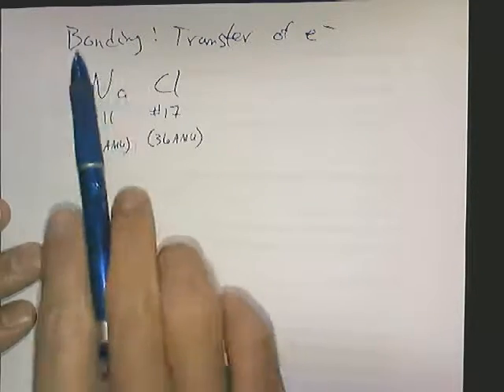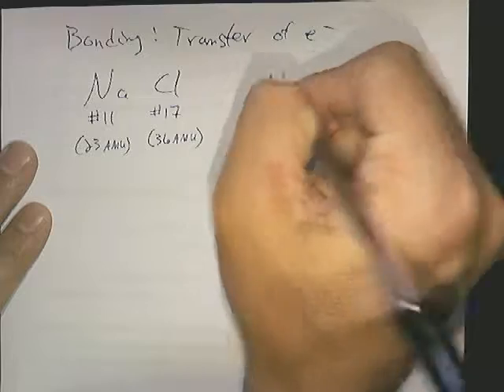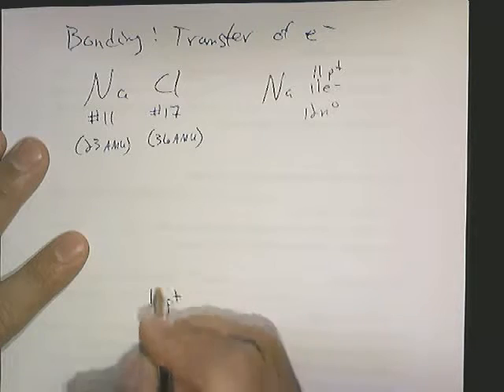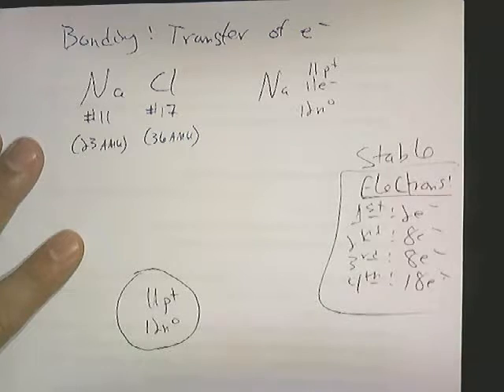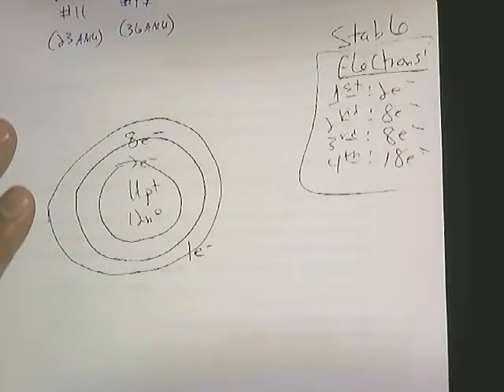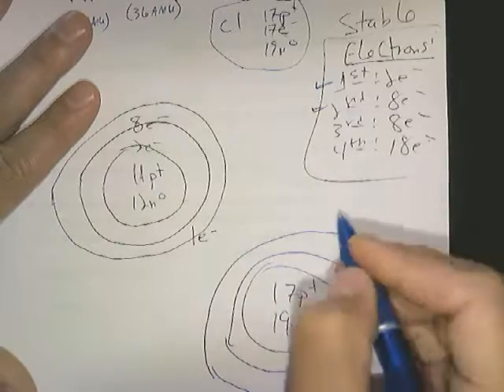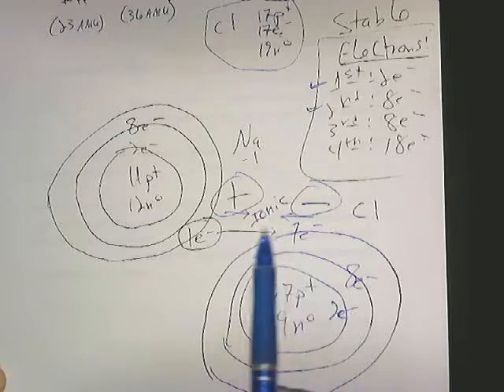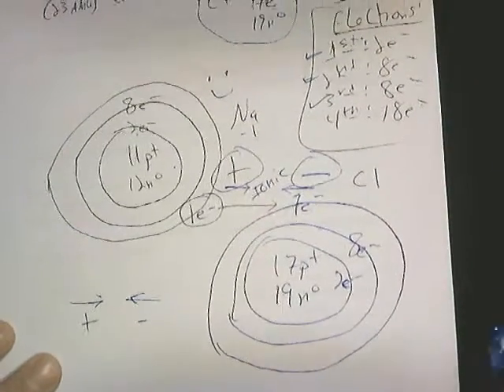Bonding - ionic - table salt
NaCl ionic bond